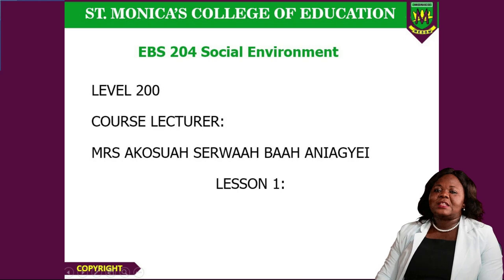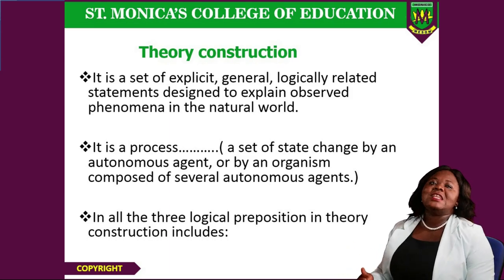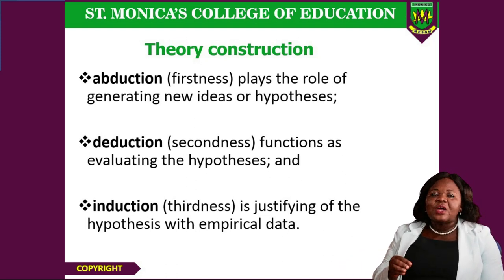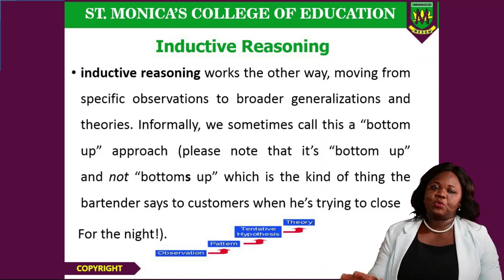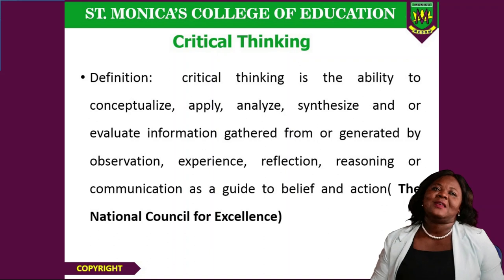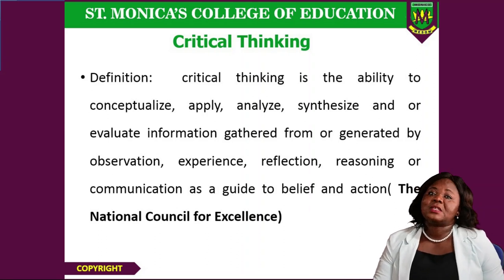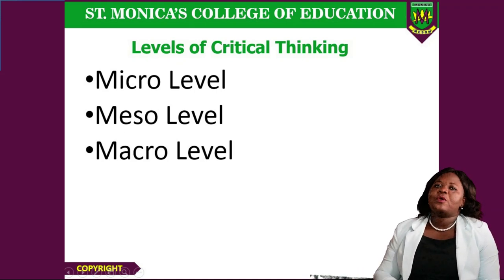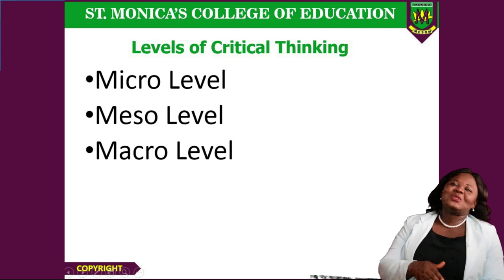Social Environment (EBS204)-Lesson One Part I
COURSE TITLE: Social Environment
UNIT: One
LEVEL: 200
SEMESTER TWO: 2019/2020 Academic Year
DEPARTMENT:  Social Science Department
COLLEGE: St.Monica's College of Education